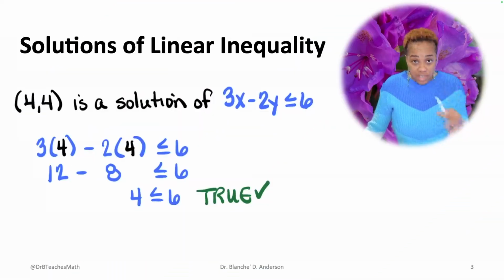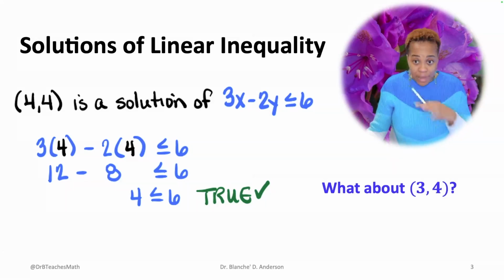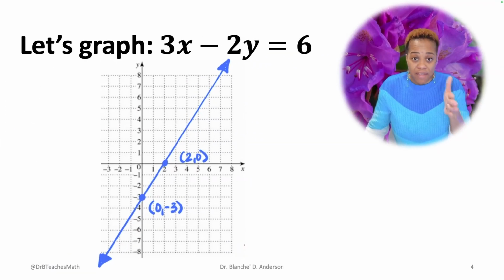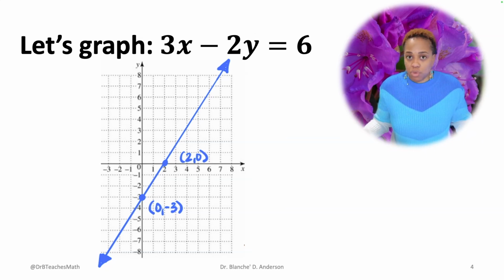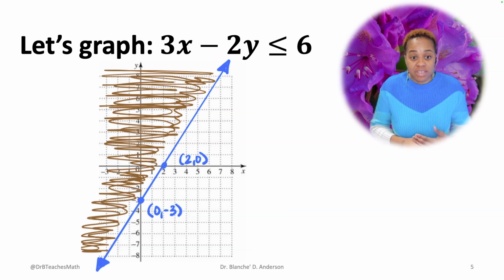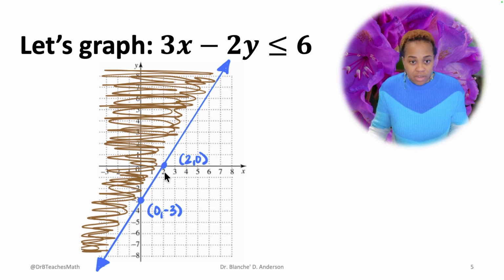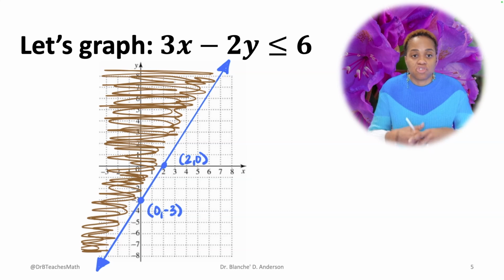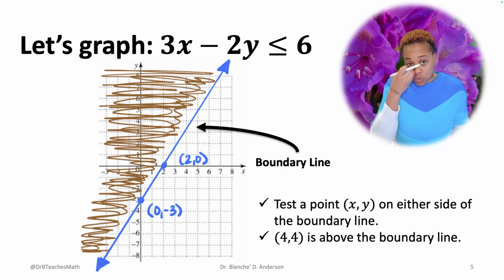How to Tell If a Point Is a Solution to an Inequality | Mini Lesson Systems of Inequalities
In this mini lesson, you’ll learn how to determine whether an ordered pair is a solution to a linear inequality. We walk step by step through substituting a point into an inequality, evaluating the result, and deciding if the statement is true or false. This skill is essential before graphing inequalities and helps prevent common mistakes with shading and solution regions. Perfect for College Algebra, Algebra 1, and Algebra 2 students.

⚠️ LT = Less Than, LTE = Less Than or Equal To, GT = Greater Than, GTE = Greater Than or Equal To